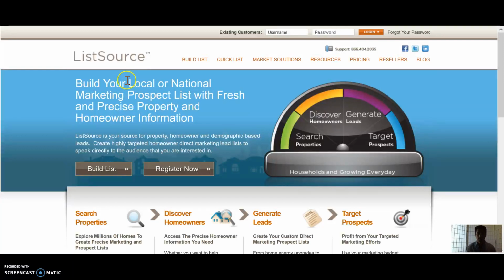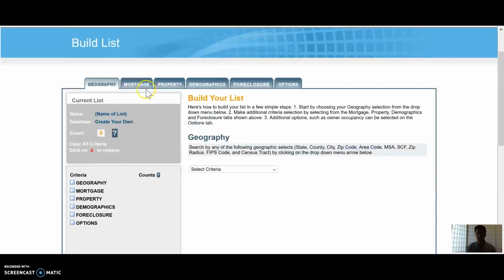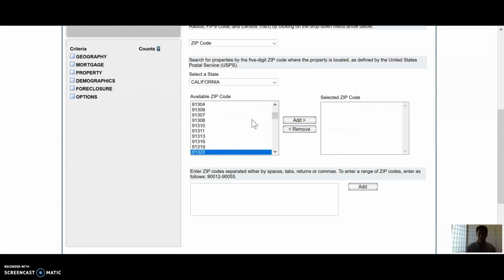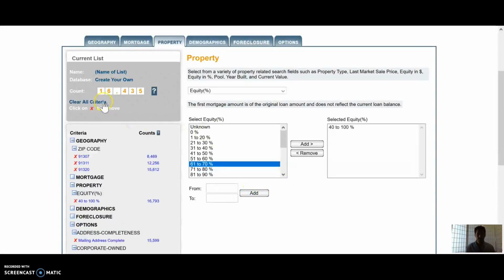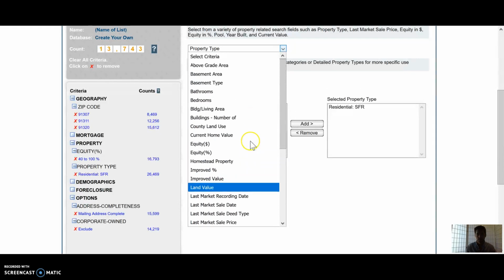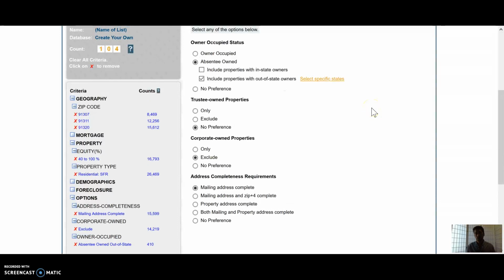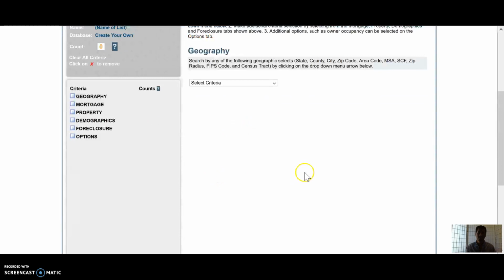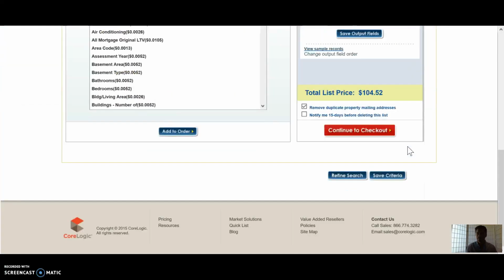ListSource Beginner Tutorial for RE Direct Mail Marketing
Learn how to use ListSource to access 134 million addresses for your direct mail marketing needs in your Real Estate Investing business. This video shows a quick example of how to obtain a list of high-equity, out of state, absentee-owned homeowners of single family residences to use in your direct mail marketing campaigns.

**Sorry, didn't realize how bad the lighting was for my webcam. I'm a first take kind of guy so it is what it is. Happy trails!